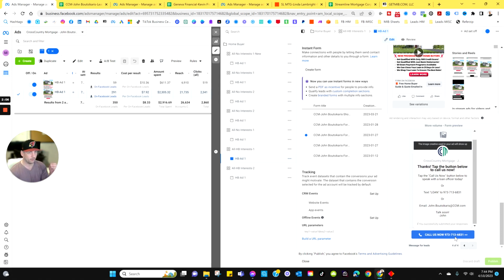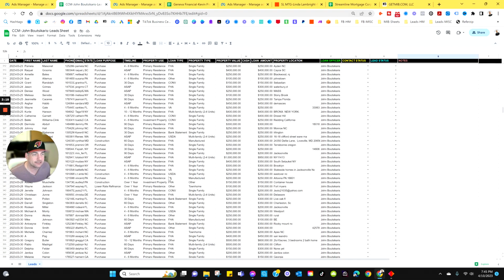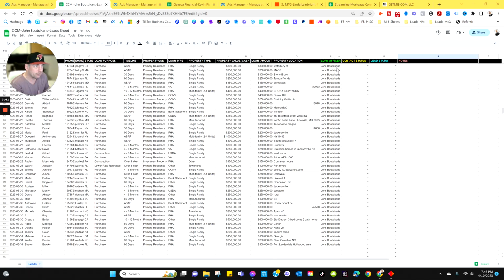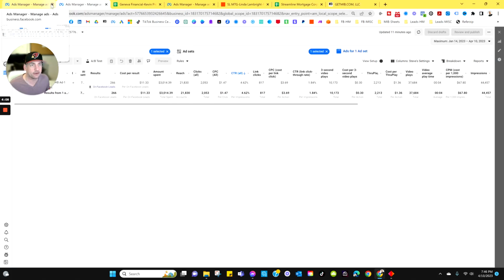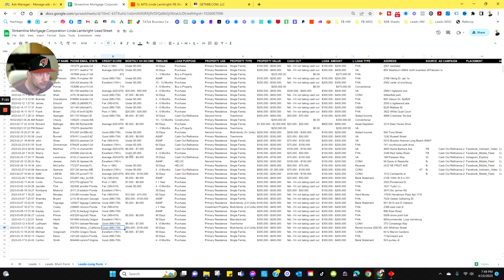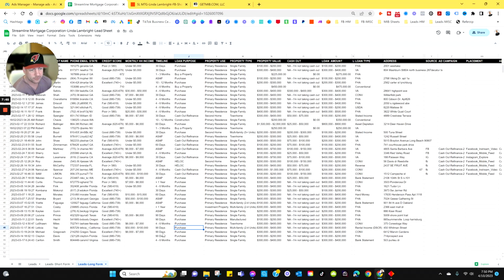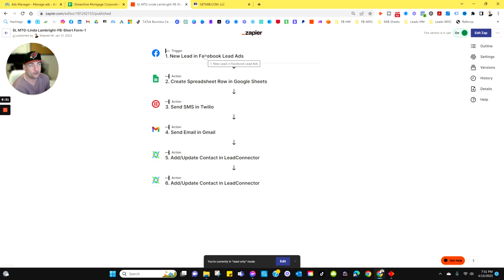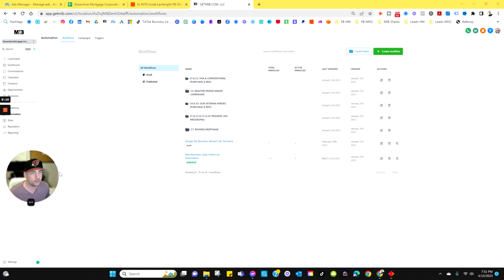Unlock The Secrets To Generating Home Buyer Leads On Facebook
Steve Mannenbach provides a step-by-step tutorial showing Mortgage Loan Officers, Mortgage Brokers, Mortgage Bankers, Mortgage Professionals, Realtors, and Real Estate Agents the secrets to generating Home Buyer Leads on Facebook and Instagram with paid ads.

Watch this video to unlock the secrets to generating Home Buyer Leads on Facebook and Instagram, and then automatically put them into a CRM workflow automation, by: 1) Creating an advertisement with minimum borrower criteria, such as listing a minimum credit score and minimum purchase price or loan amount, 2) Creating a Custom Facebook Lead Form to further qualify your Mortgage Leads and Real Estate Leads, 3) Using Zapier to automatically send mortgage lead data and real estate lead data through your sales funnel, such as sending lead data to a Google Sheet and sending SMS/Email instant notifications once a new Mortgage Lead or Real Estate Lead submits your lead form, and 4) Using Go HighLevel CRM to automatically follow up with your Mortgage Leads and Real Estate Leads after they've signed up through your lead form.

The key to your financial future, as a Mortgage Loan Officer and/or Realtor, lies in your ability to consistently generate mortgage leads and real estate leads. Specifically, you should always include home purchase leads and/or home buyer leads and CRM automated systems as part of your mortgage or real estate sales funnel.

Chapters:
00:00 Intro: How To Generate Home Buyer Leads On Facebook & Instagram
01:07 Home Buyer FB Ads Example #1: John B. from CrossCountry Mortgage
03:18 Home Buyer Lead Data Example #1: John B. from CrossCountry Mortgage
04:09 Home Buyer FB Ads Example #2: Kevin Pistole from Geneva Financial
05:12 Home Buyer Lead Data Example #2:  Kevin Pistole from Geneva Financial
05:42 Home Buyer FB Ads Example #3: Linda Lambright from Streamline Mortgage Corporation
06:35 Home Buyer Lead Data Example #3: Linda Lambright from Streamline Mortgage Corporation
08:23 Zapier Marketing Automations for Linda Lambright from Streamline Mortgage Corporation
09:09 Go HighLevel CRM Workflow Automations For New Home Buyer Leads

💥 Make $130,000 net profit in as little as 3 months from closing an extra 7-10 𝐌𝐨𝐫𝐭𝐠𝐚𝐠𝐞 𝐋𝐨𝐚𝐧𝐬 per month!

💥 Provide 𝐌𝐨𝐫𝐭𝐠𝐚𝐠𝐞 𝐋𝐞𝐚𝐝𝐬 to your 𝐋𝐨𝐚𝐧 𝐎𝐟𝐟𝐢𝐜𝐞𝐫𝐬 or 𝐌𝐨𝐫𝐭𝐠𝐚𝐠𝐞 𝐋𝐨𝐚𝐧 𝐎𝐫𝐢𝐠𝐢𝐧𝐚𝐭𝐨𝐫𝐬, if you're a 𝐁𝐫𝐚𝐧𝐜𝐡 𝐌𝐚𝐧𝐚𝐠𝐞𝐫 or 𝐌𝐨𝐫𝐭𝐠𝐚𝐠𝐞 𝐁𝐫𝐨𝐤𝐞𝐫𝐚𝐠𝐞 𝐎𝐰𝐧𝐞𝐫!

👉 I post all of the latest 𝐌𝐨𝐫𝐭𝐠𝐚𝐠𝐞 𝐋𝐞𝐚𝐝  generation techniques to my Facebook and Instagram Stories -- don't miss out on a marketing course giveaway that could make you over $100,000 in only 3 months. Learn how you can generate 𝐌𝐨𝐫𝐭𝐠𝐚𝐠𝐞 𝐋𝐞𝐚𝐝𝐬 on Facebook!

🤑 𝐖𝐀𝐍𝐓 𝐌𝐄 𝐓𝐎 𝐑𝐔𝐍 𝐘𝐎𝐔𝐑 𝐋𝐄𝐀𝐃𝐒? 🤑